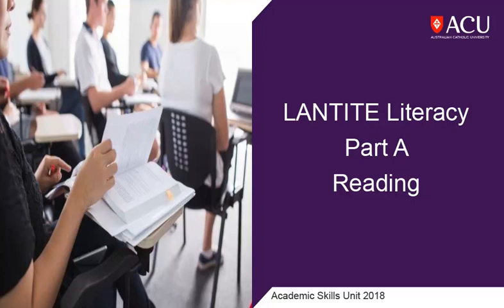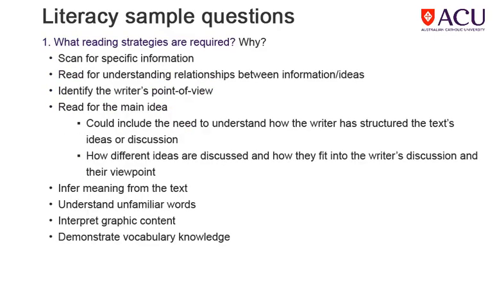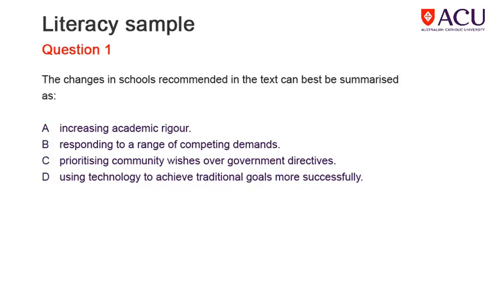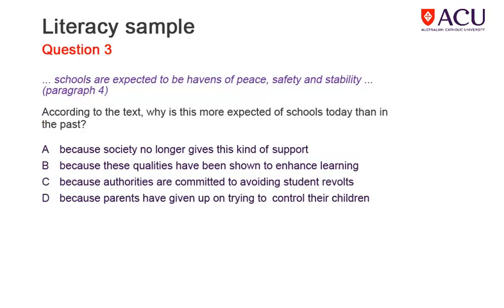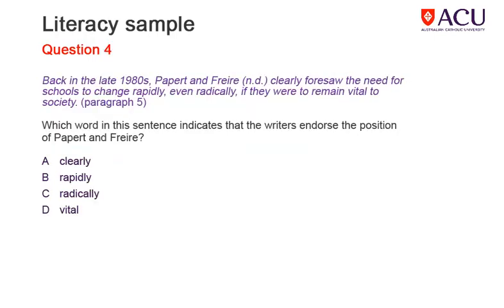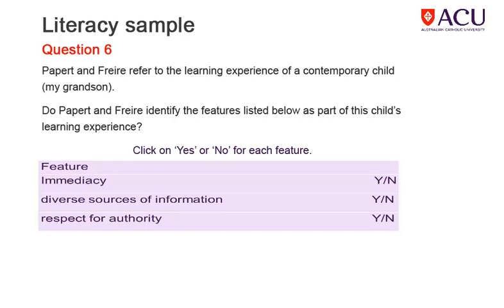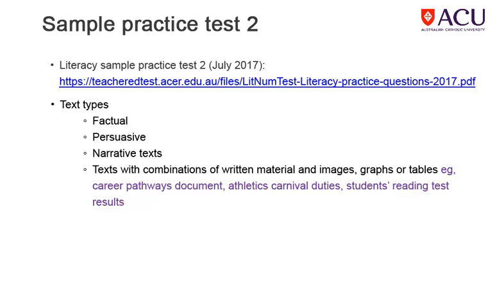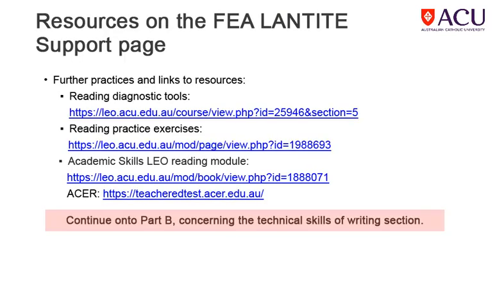Lantite literacy part A: Reading